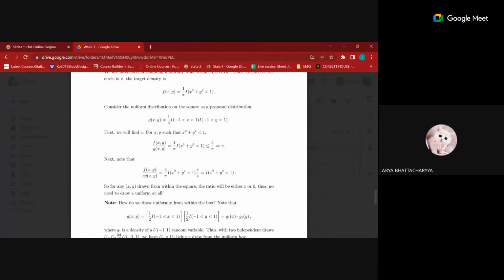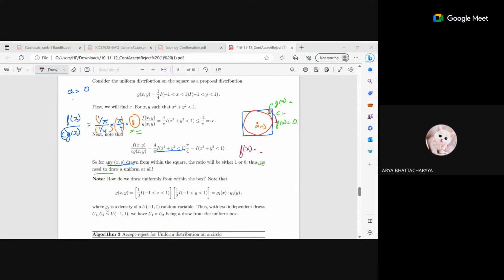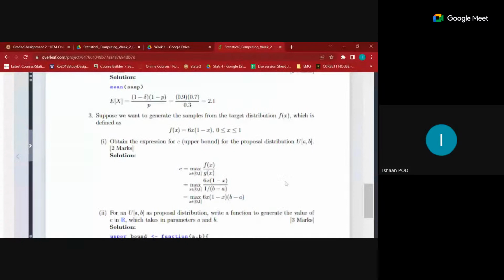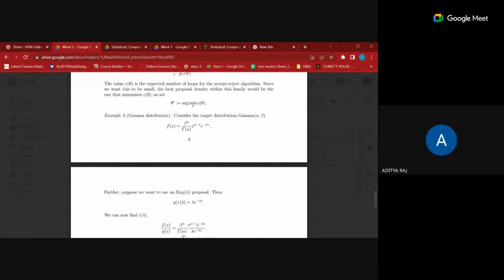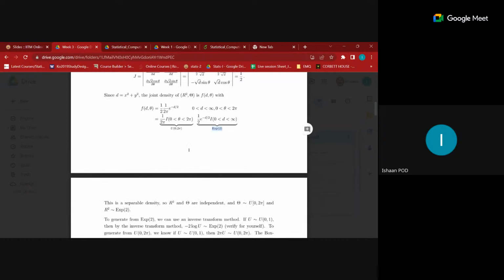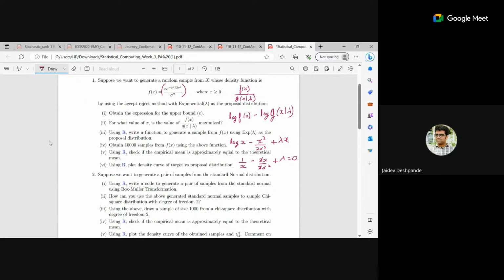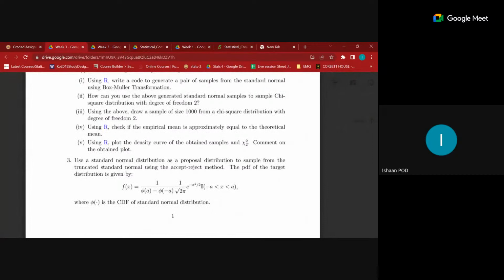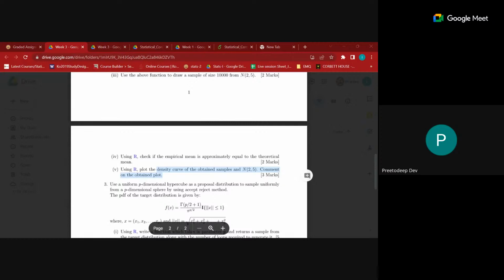Week-3: Open Session